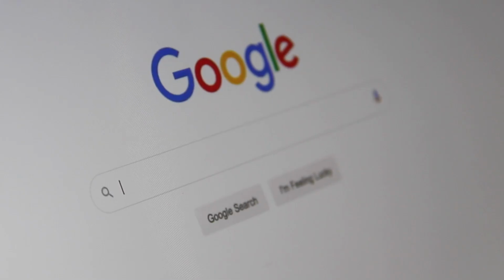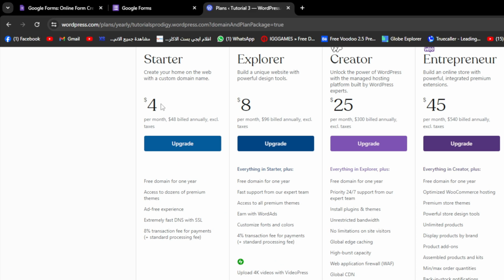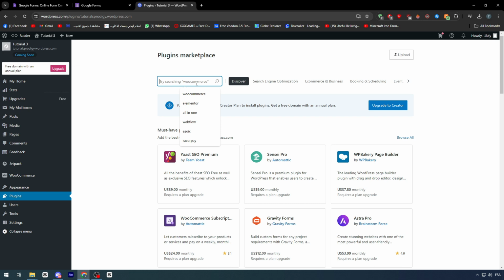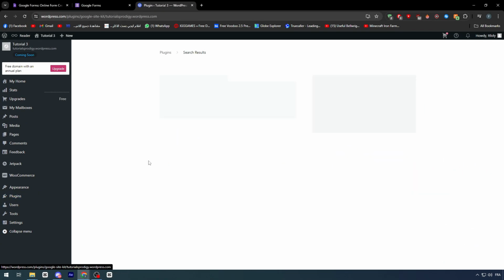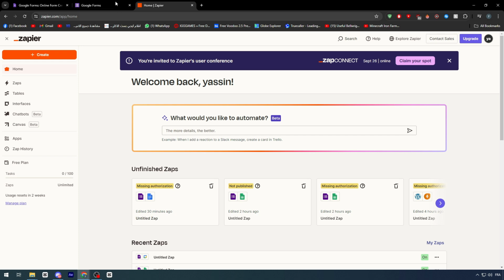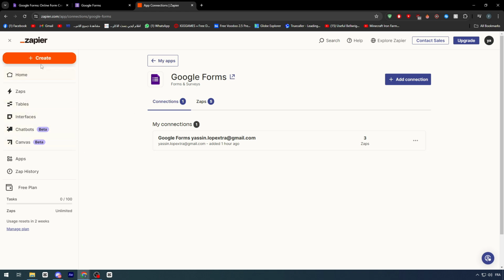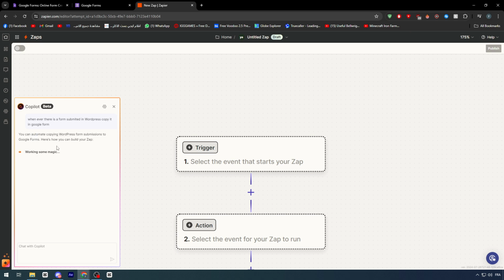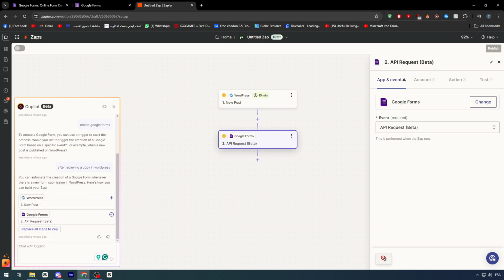How To Integrate Google Forms in WordPress ! (Full Tutorial)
Today we talk about integrate google forms in wordpress,how to use google forms,how to embed a google form,google forms tutorial,how to embed google forms in wordpress